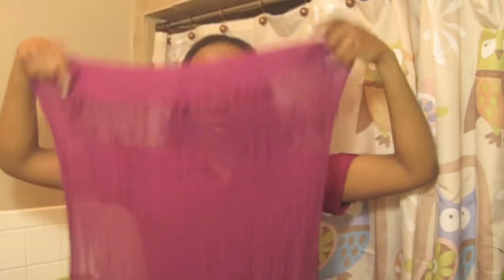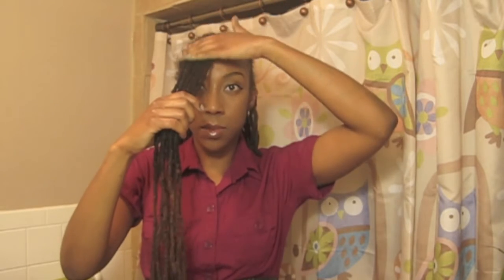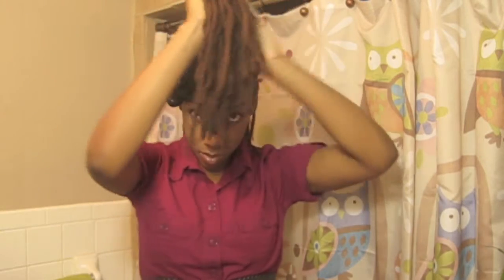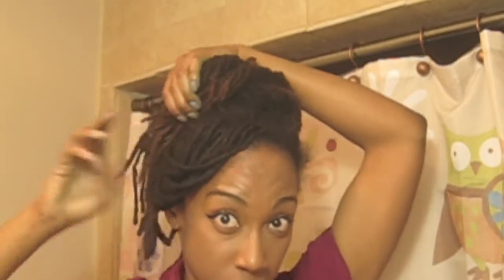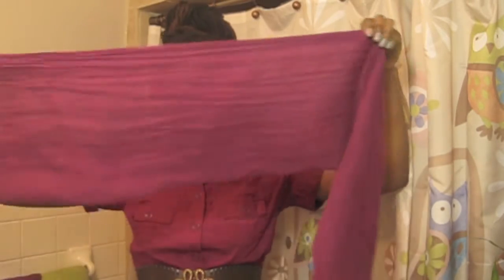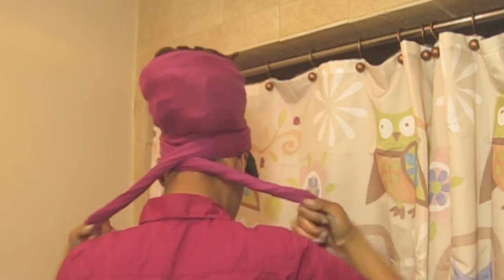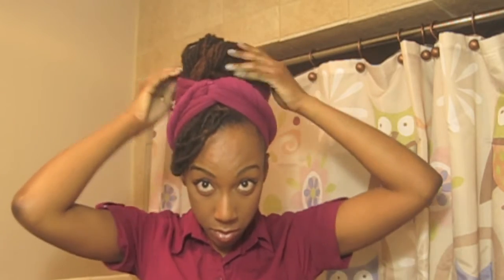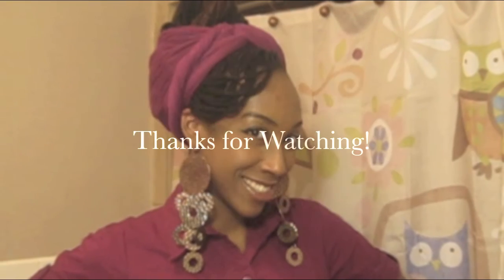Messy Bun w/ Bangs Headwrap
Cute wrap style perfect for medium to long locs